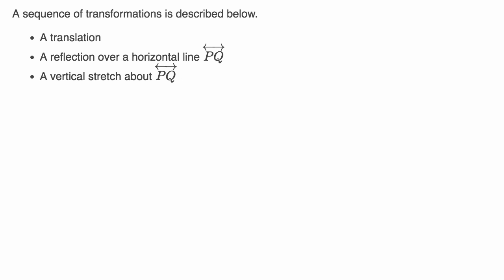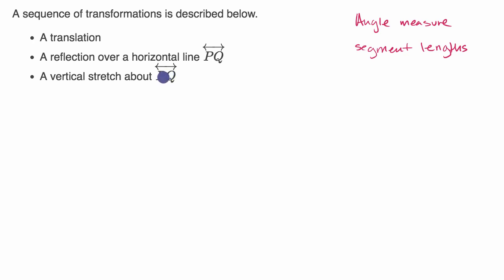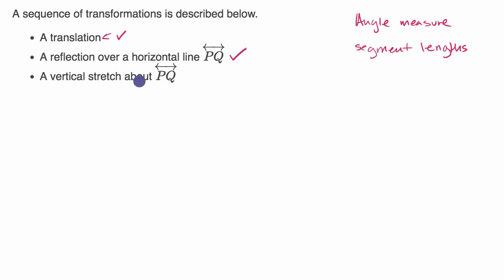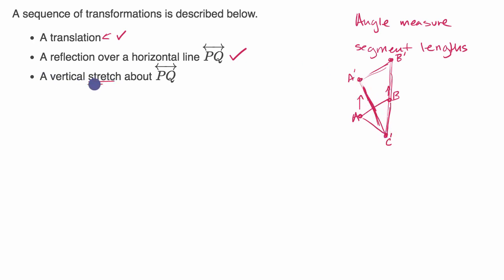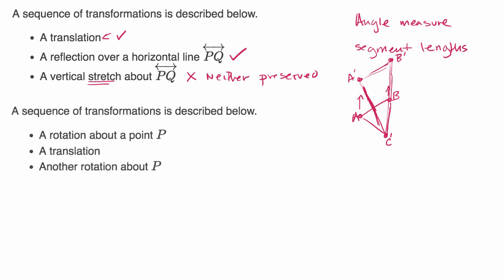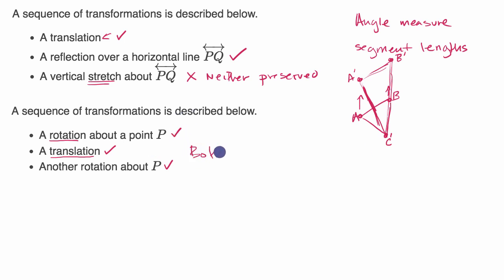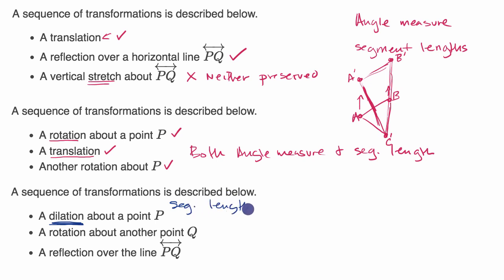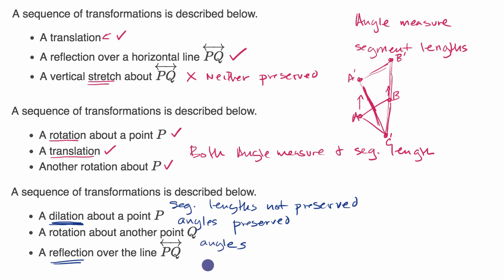Shape properties after a sequence of transformations